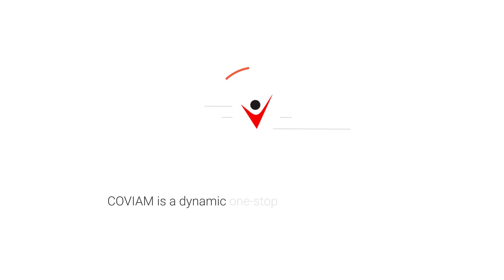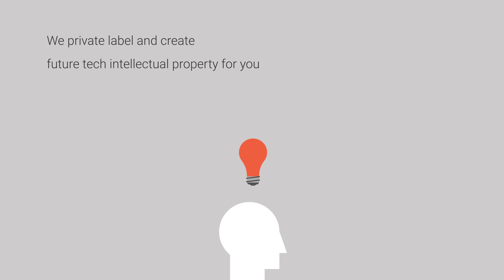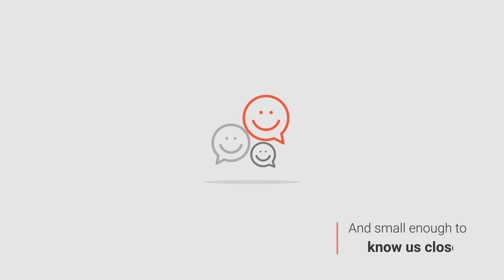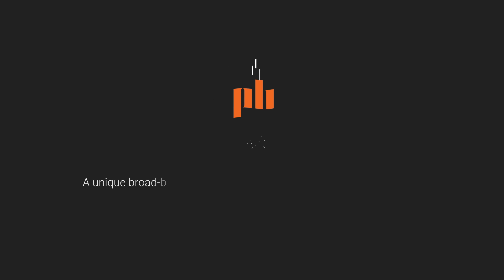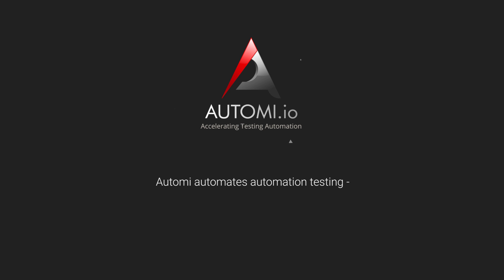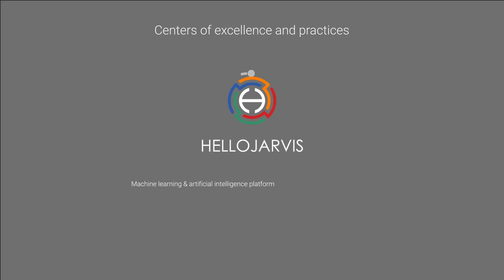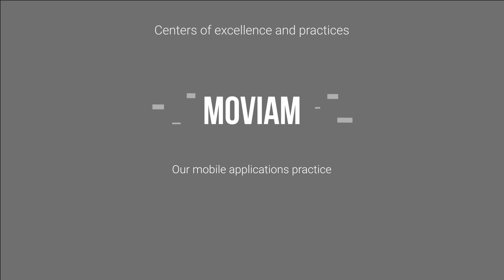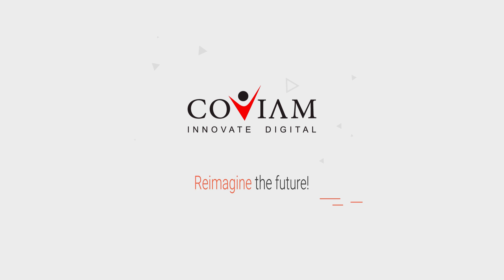Introduction to Coviam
We are a dynamic one-stop technology company driven by the passion for disrupting technology today and defining the world of tomorrow. We private label and create digital future tech platforms for you – using high-end talent in an open culture, innovation-driven environment. Our capabilities span the gamut from design, development, automation and DevOps all under one roof. We are India based and work with global clients to craft custom scalable platforms in IoT, eCommerce, supply chain, logistics, human capital, customer engagement, health tech and financial tech.